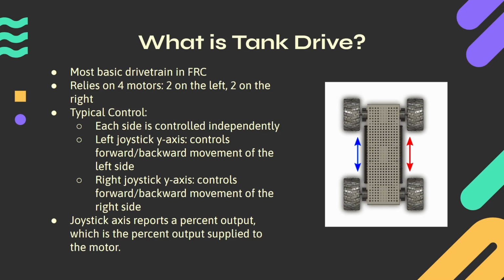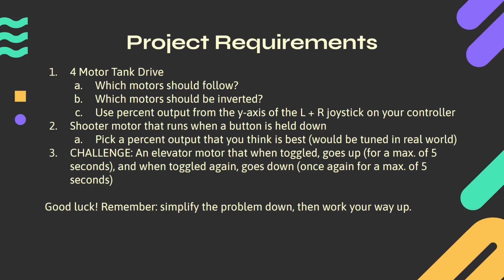FRC Programming - Section 3.5: Project 1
This video contains section 3.5 of the FRC Programing course.